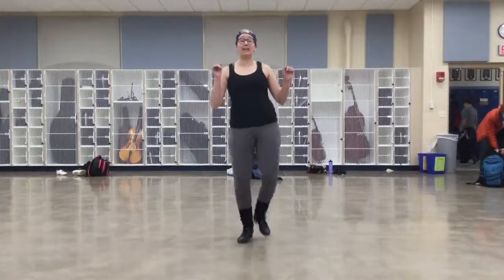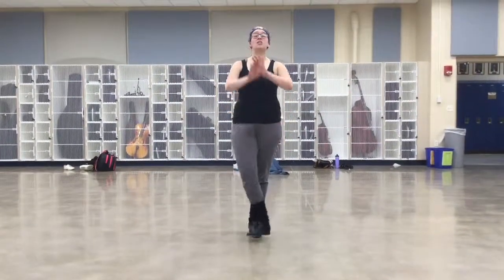Buffalo & Maxi Ford Combo - Steph DeLacy Choreography